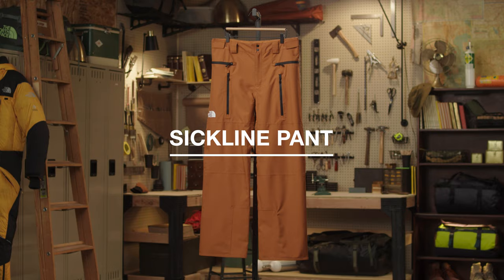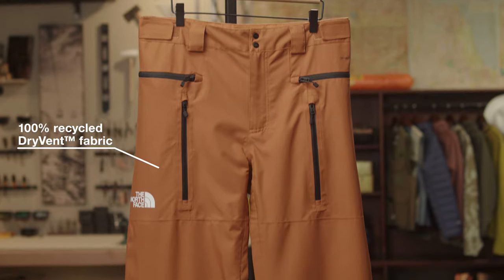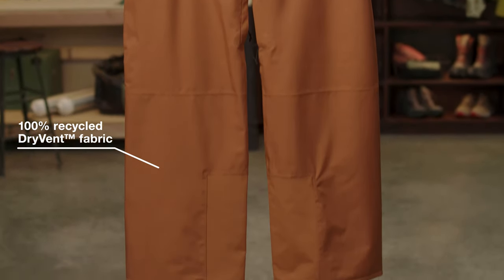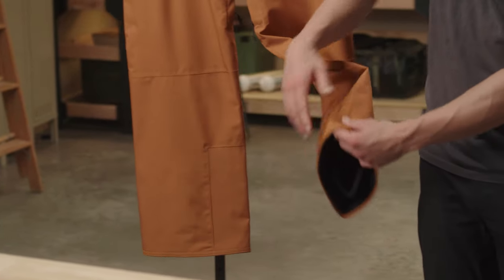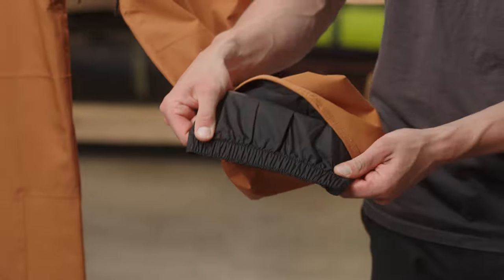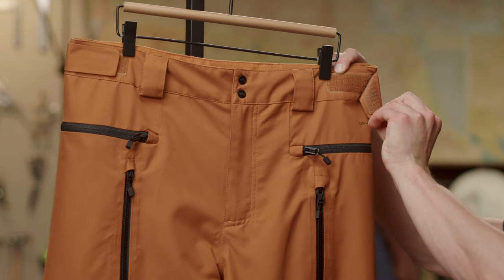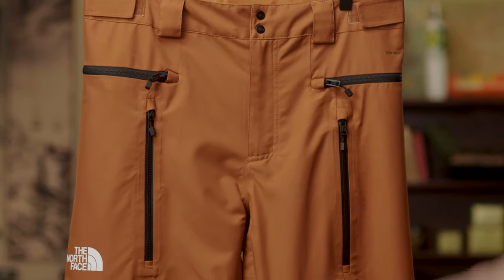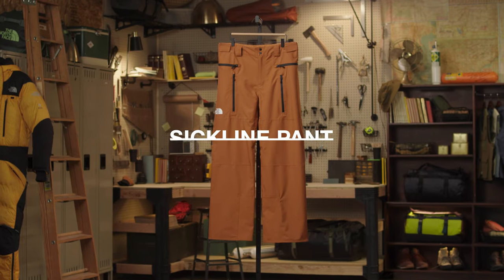M Sickline Pant | The North Face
For all-day comfort and waterproof protection, the Men’s Sickline Pants are there to get you from the lodge to the summit with ease. With inner thigh vents and a Chimney Venting™ system, you can count on comfort in any environment.